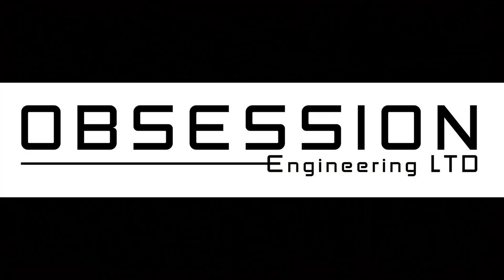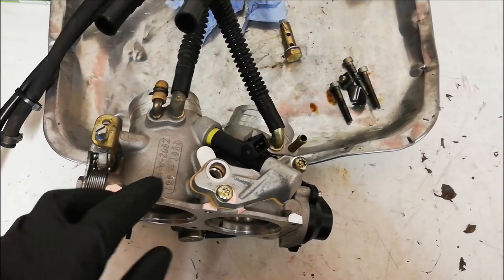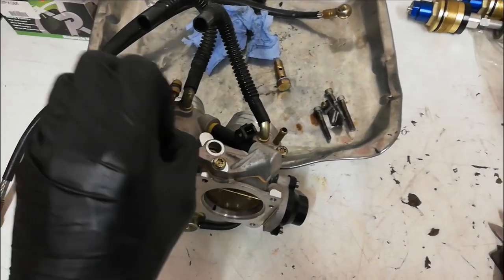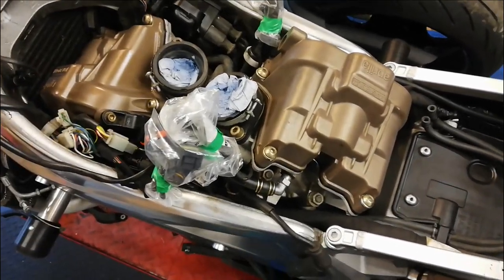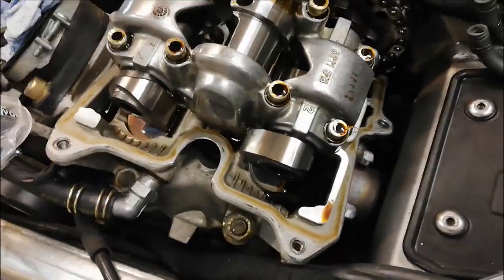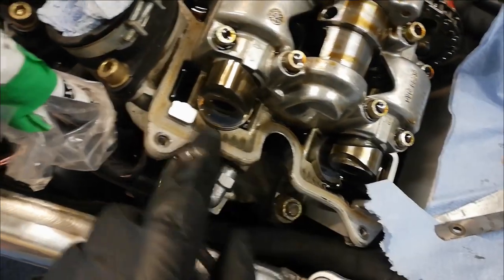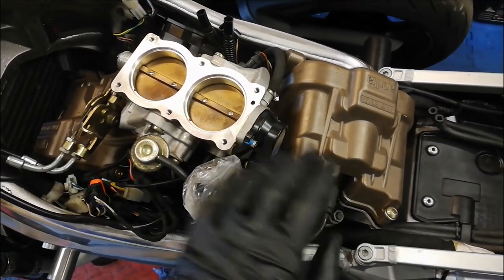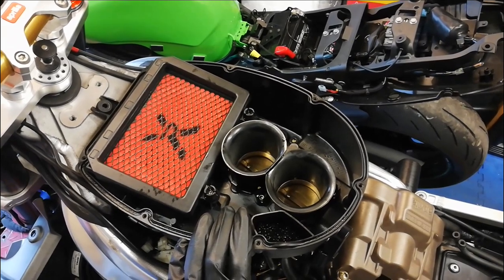The Big Ugly Project. Part 3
In this short episode Dave is finally putting things together instead of just taking bits apart and whinging. Makes a change!